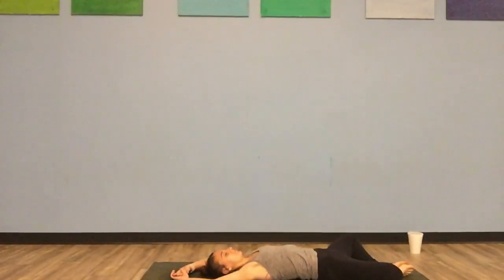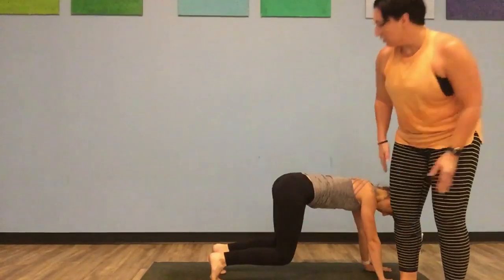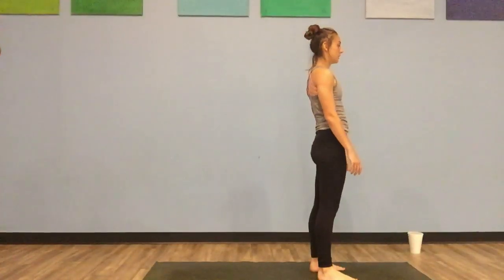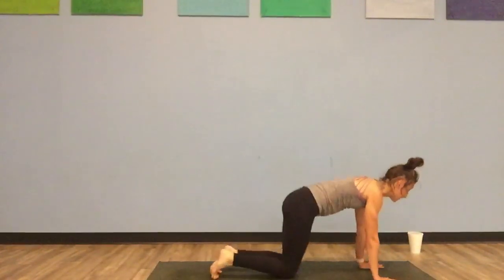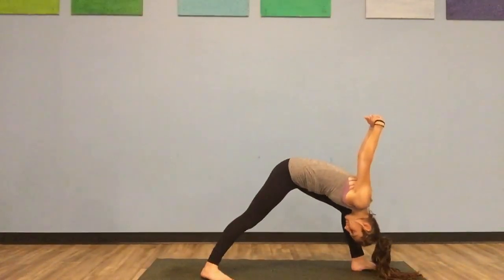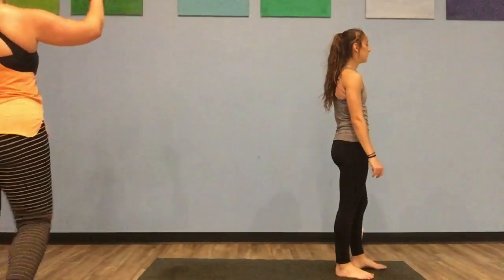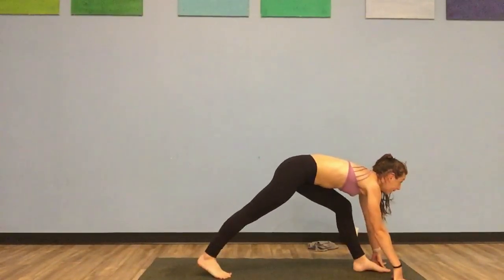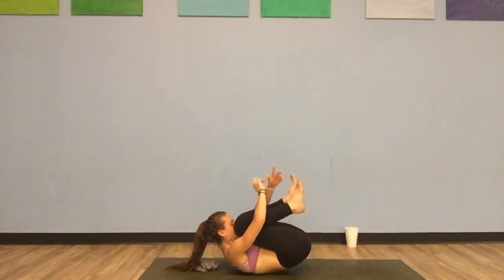Melinda yoga flow/ hiit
Yoga, workout, home yoga flow